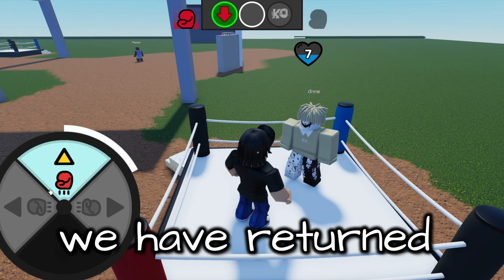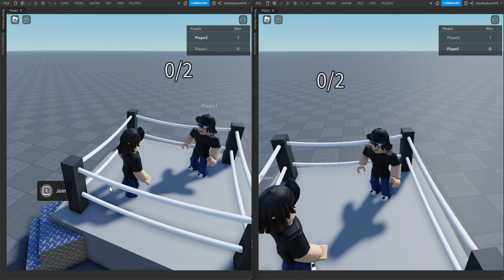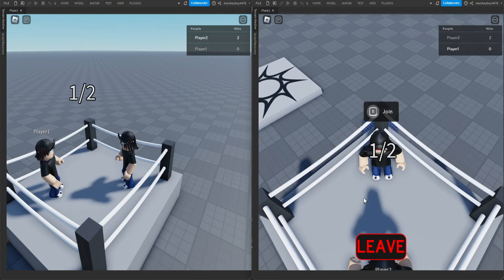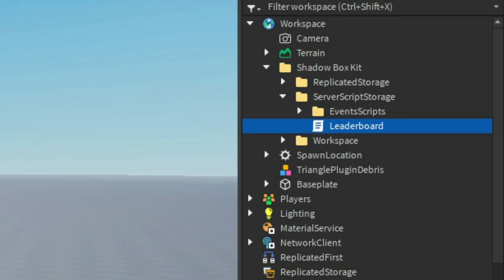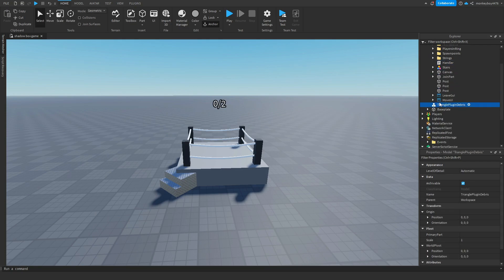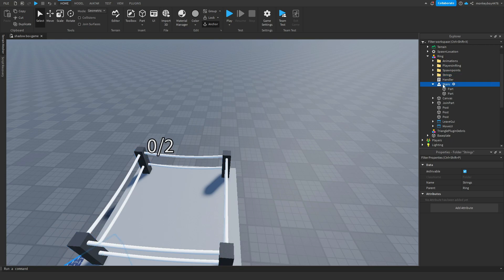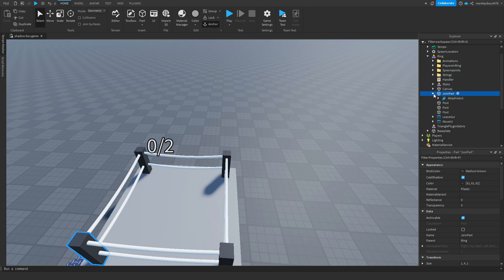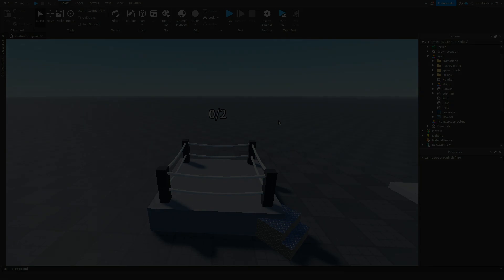How to make a SHADOW BOXING GAME in ROBLOX STUDIO! (Ep. #3)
The third episode of the shadow boxing series is here! In today's episode I go over a few changes I've made to the kit. This includes polishing up the direction system and awarding players a win when they defeat another player.